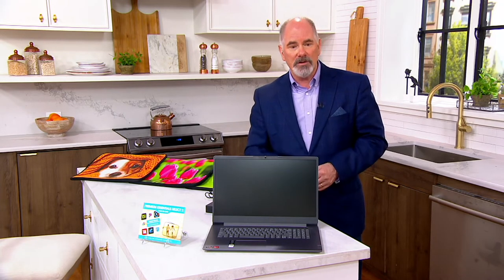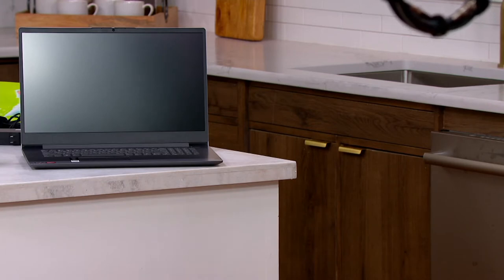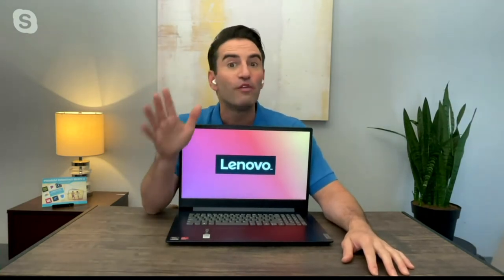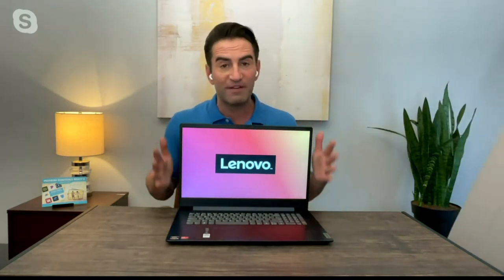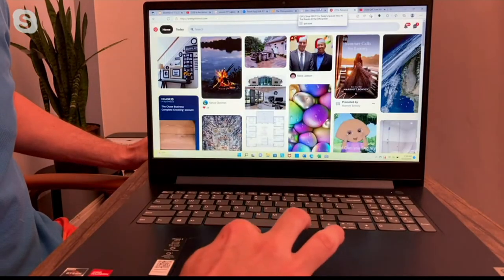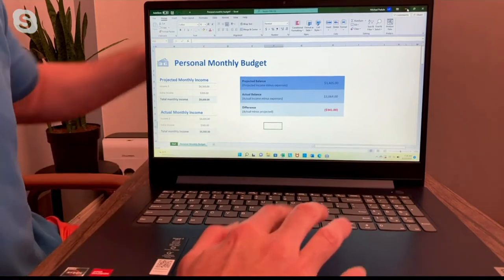Lenovo 17" Laptop Ryzen 5 12GB RAM 256GB SSD w/Windows 11 & Voucher on QVC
Lenovo 17" Laptop Ryzen 5 12GB RAM 256GB SSD w/Windows 11 & Voucher

A powerful combination of performance, connectivity, and entertainment, the Lenovo IdeaPad 3 handles all your day-to-day tasks with efficient ease, taking advantage of the AMD Ryzen processor while providing crisp visuals on the HD+ display. And it does this all while keeping your system cool via intelligent thermals and secure with a privacy shutter on the camera. From Lenovo.